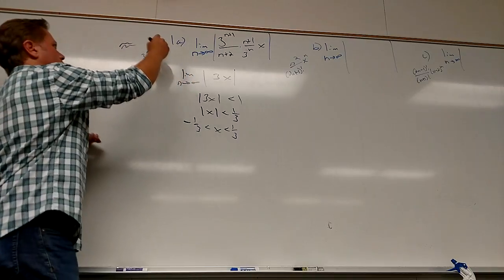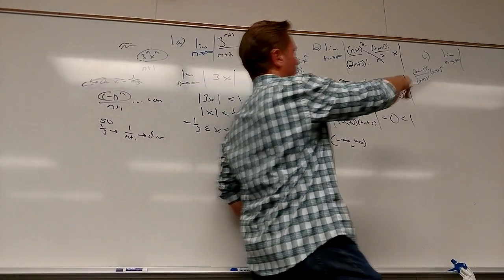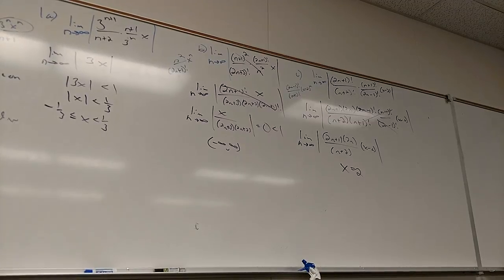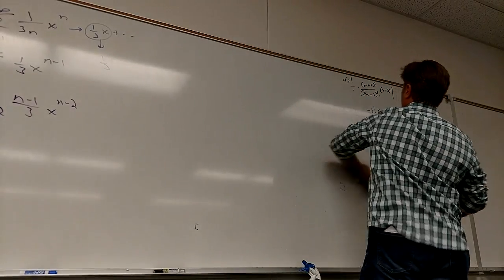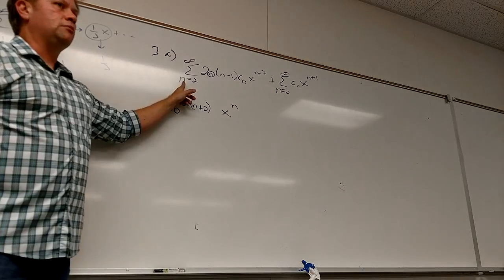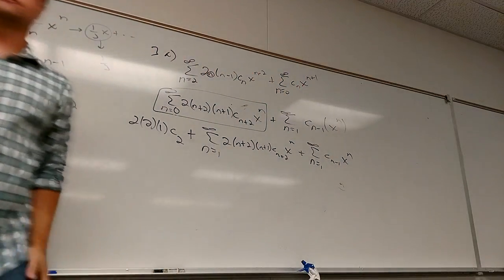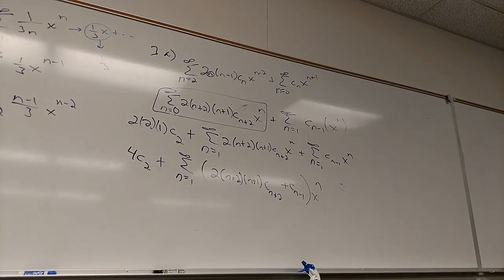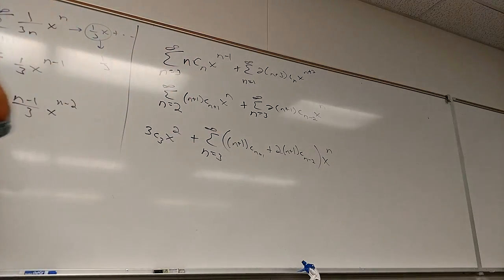Math 285, Apr 18 Lecture, part 2